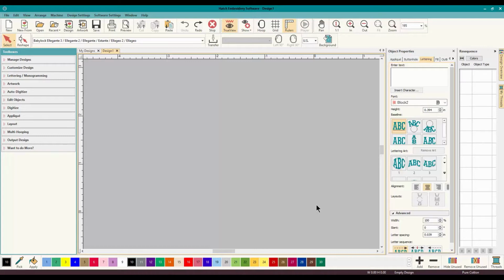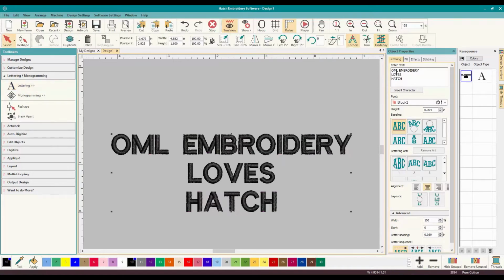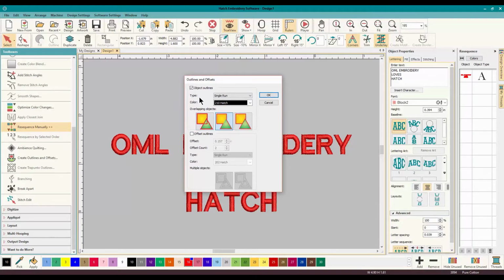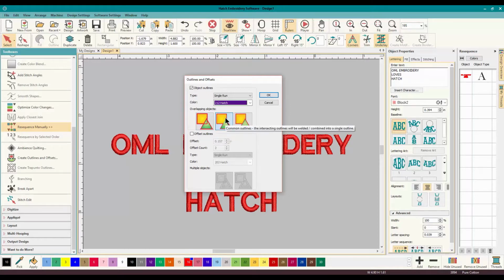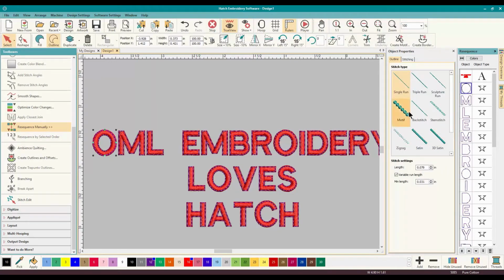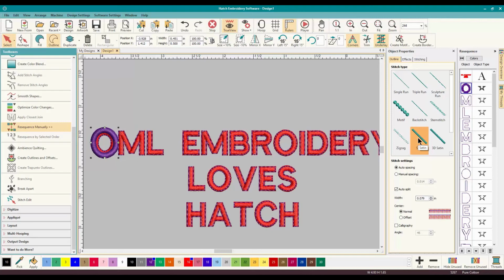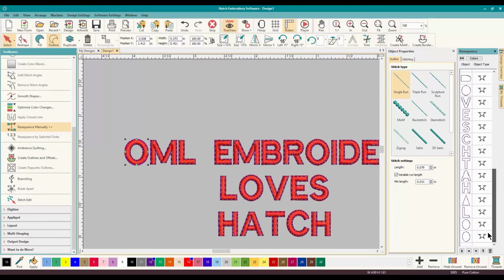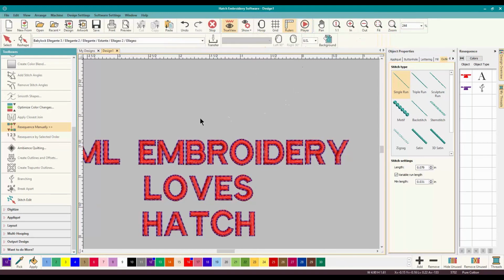WILCOM HATCH: Outlining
Outlining in Wilcom Hatch is quick and easy with the outline tool!  In the video I show perfect outlining on lettering, but you can use the outlining tool on any object or combination of objects - you have your choice of outlining styles - you can merge the outlines, leave them as outlining separate objects or you can trim them!  Either way, your outlining will look great in Hatch!  At at the end of the video I show you how to put the outlines in the proper order in one neat object using the Branching tool.  Check out the video and find out how you can add outlines to your embroidery work in Hatch!